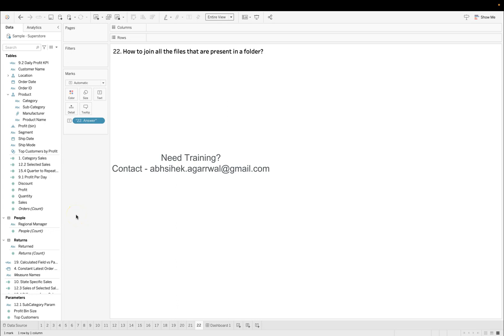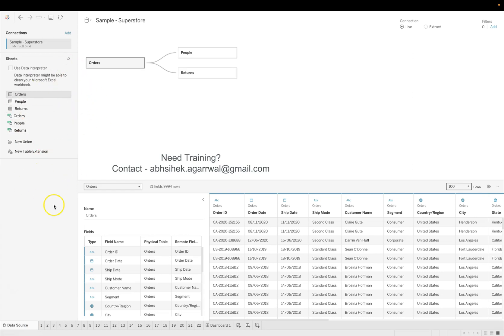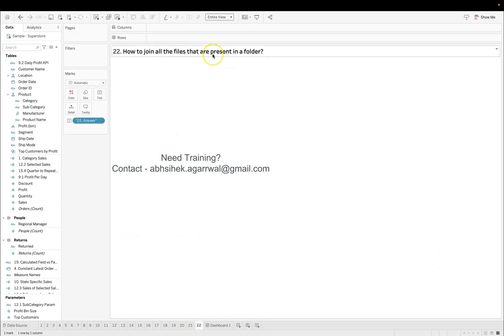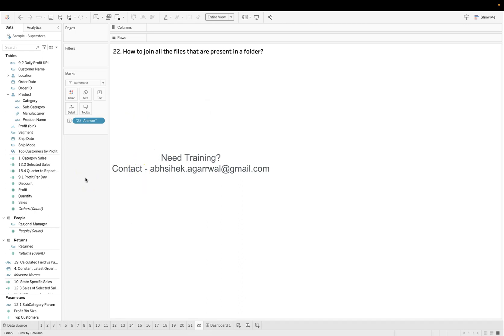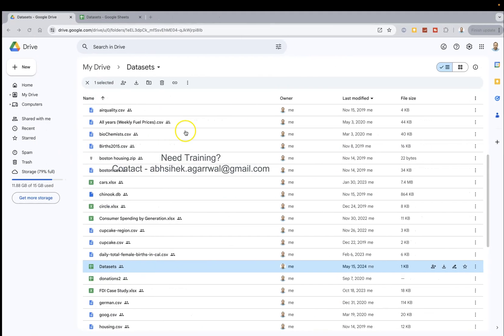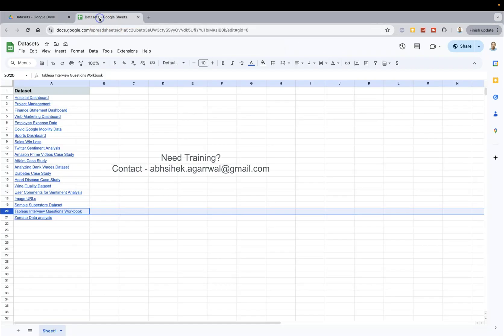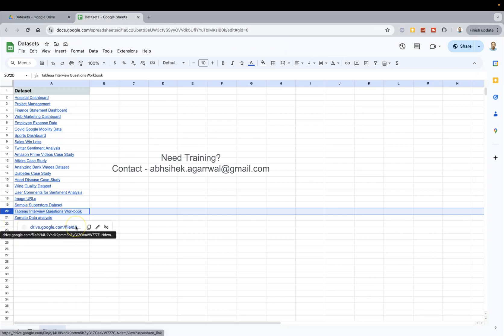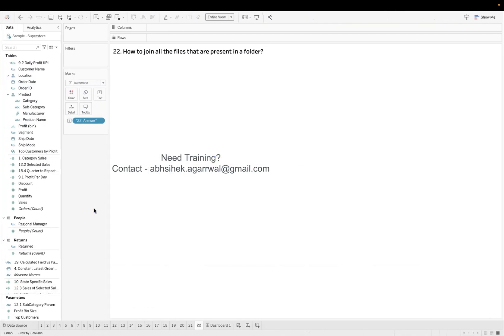Tableau Interview Question - How to join all the files that are present in the folder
Tableau interview questions series where objective is that you practice the questions like it has come in interview and find out the answers. In interview they ask simple question in such a way that you start thinking about how exactly this can be done and with this series you can learn how to interpret the question by tableau functionality.

In the second question, I am asking the question that How to join all the files that are present in the folder?